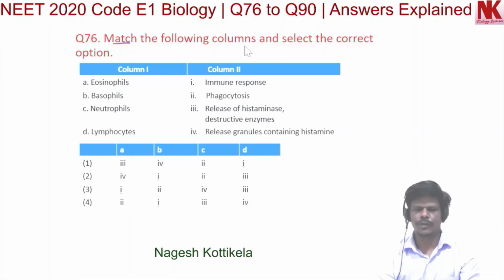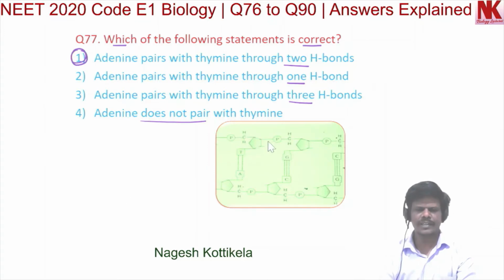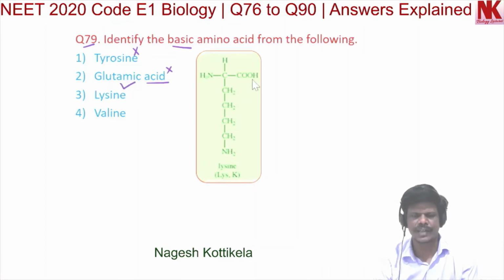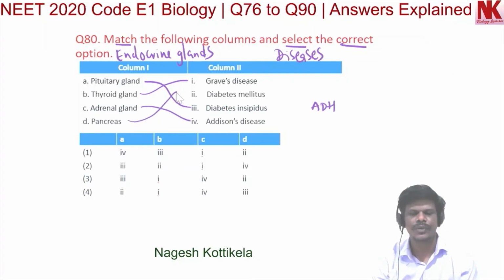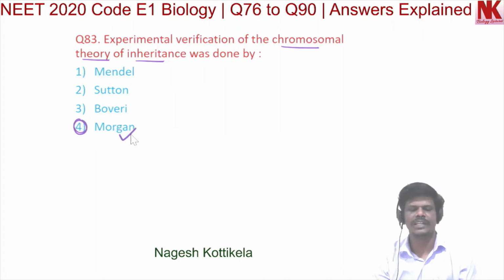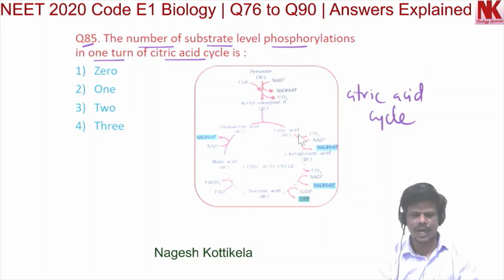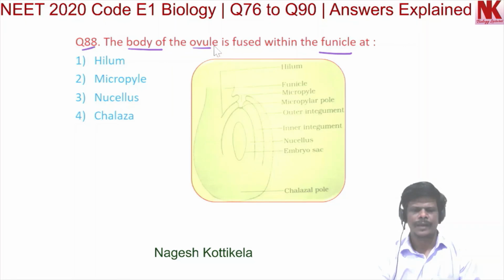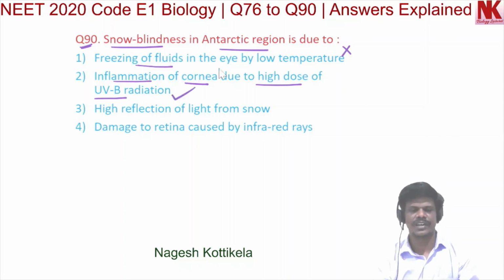NEET(UG) 2020 Code E1 Biology | Q76 to Q90 | Answers Explained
In this video, I discussed the answers for Q76 to Q90 from NEET(UG) 2020 Code E1 Biology Question paper.